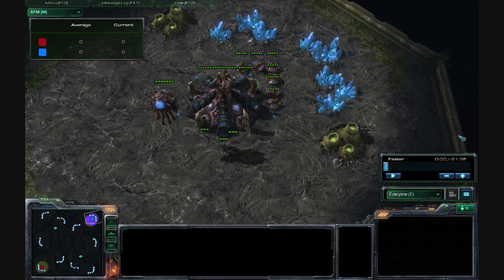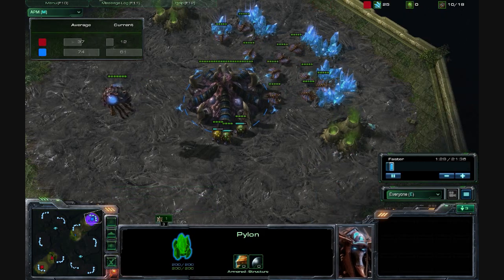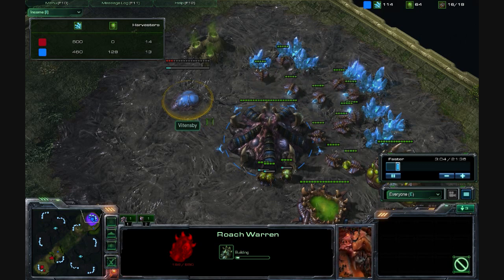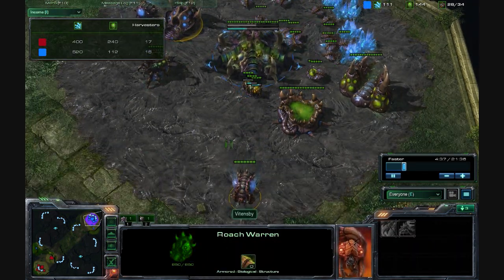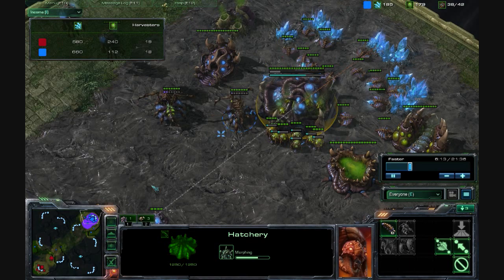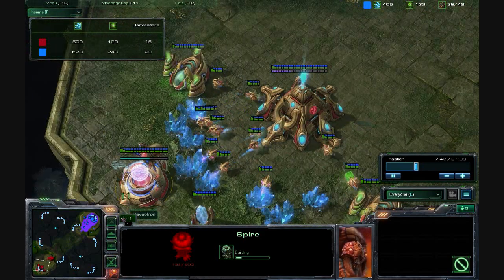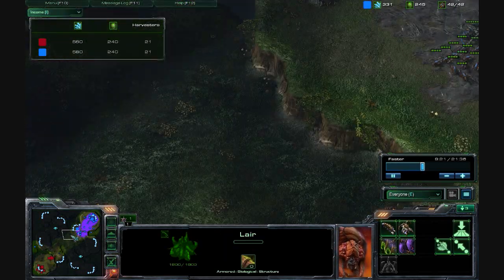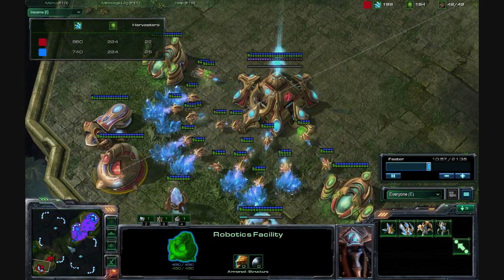SC2 Zerg Strategy - How to Play Zerg vs Protoss Robo and Stalkers Part 1 of 2 - Starcraft 2 Tutorial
Starcraft 2 Zerg Strategy - General Tips: Roaches to counter early zealot pressure. Tech to Hydras vs Stalkers and then choose based on map and situation either Infestors and/or Corruptors vs Colossus. Late game transition to Ultralisks and Broodlords with Hydra support.

Map: Steppes of War
Vitensby (Zerg) vs SteveOtron (Protoss)